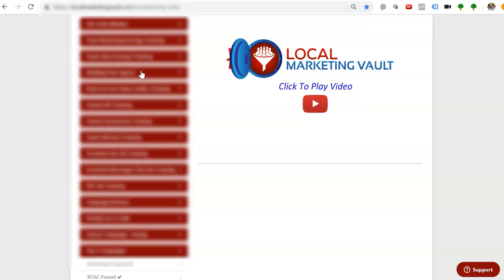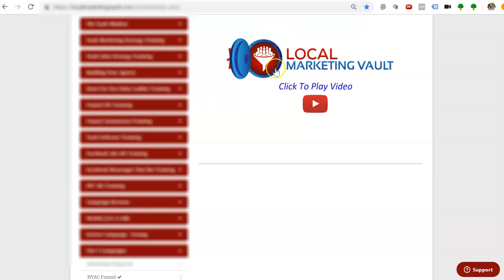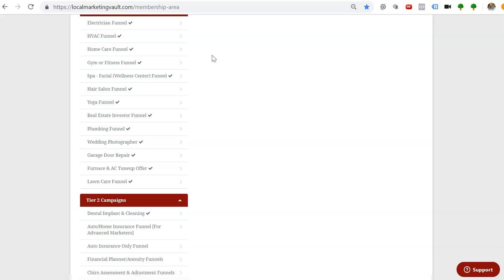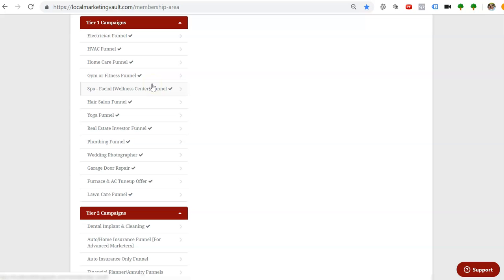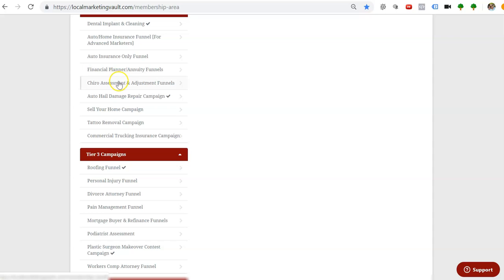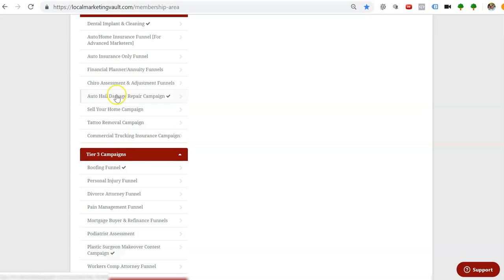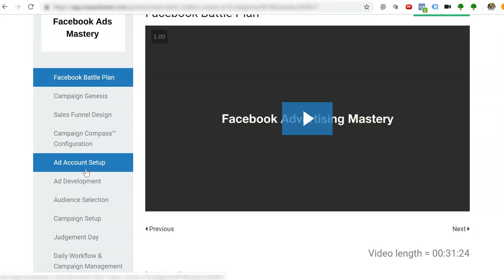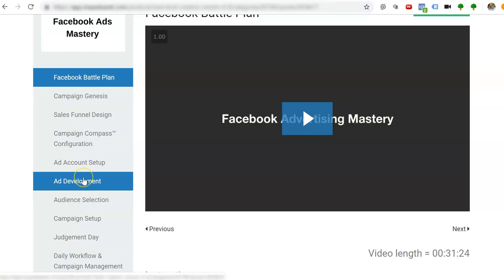Face Book Ads Experience - Leap-Frog Local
Face Book ADS Experience / examples and how we stay on top of their algorithm - Leap-Frog Local.